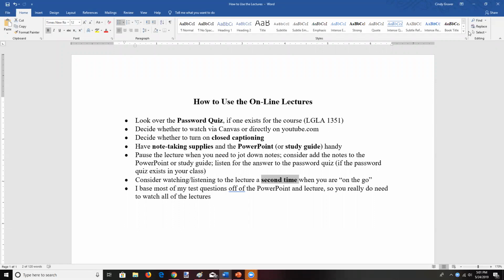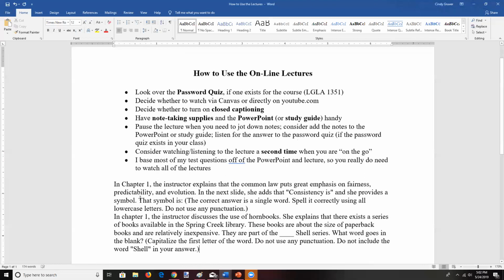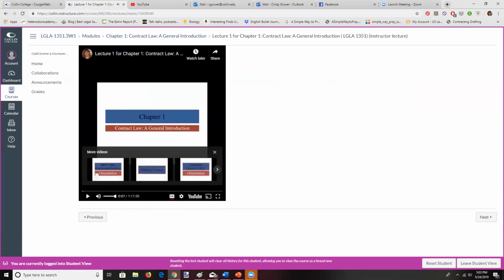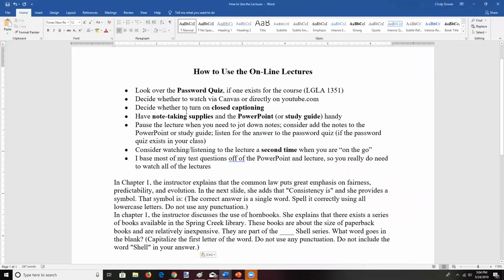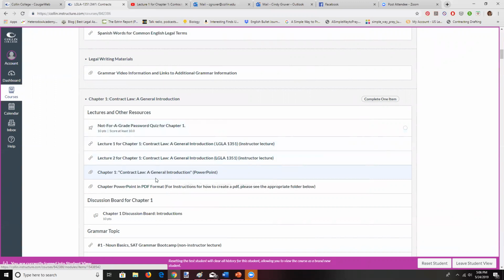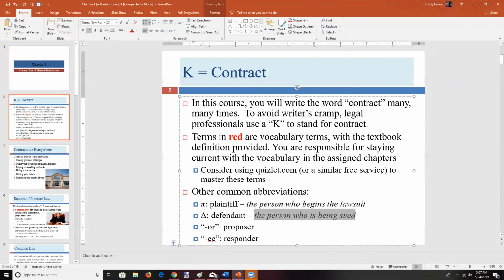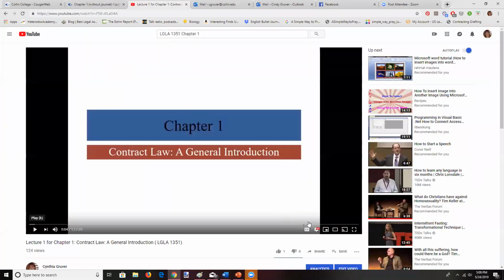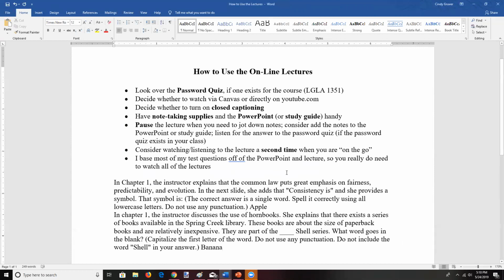How to Use the Lectures (Orientation for All On Line Courses)